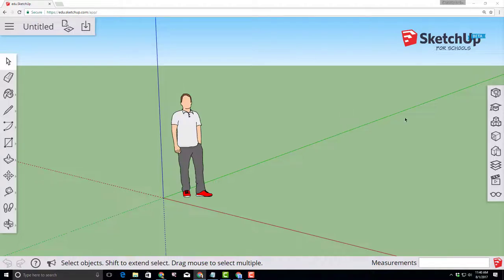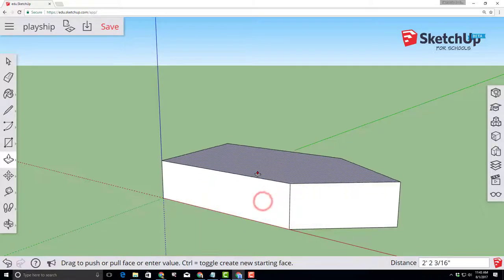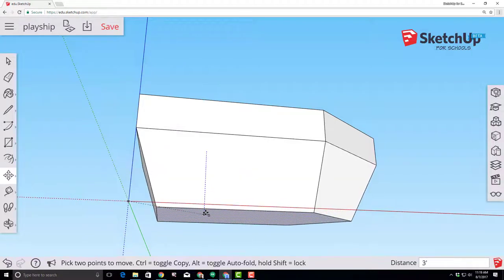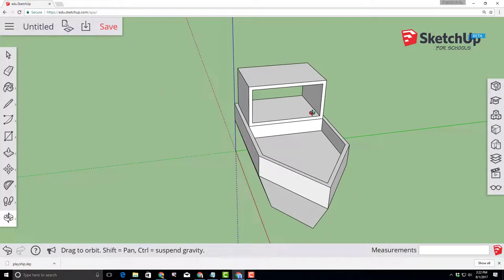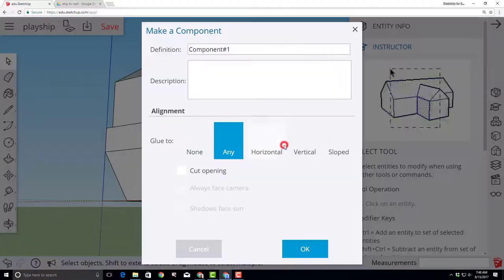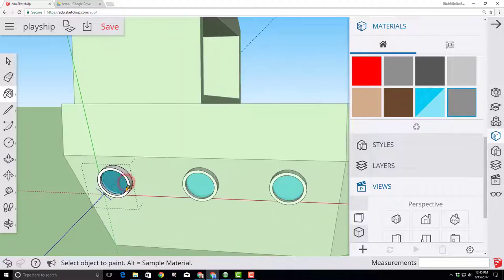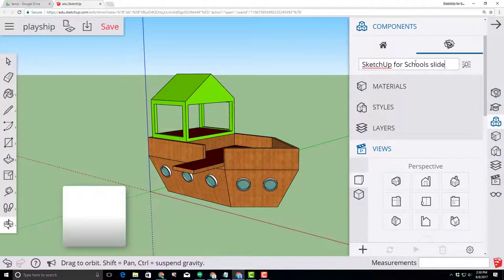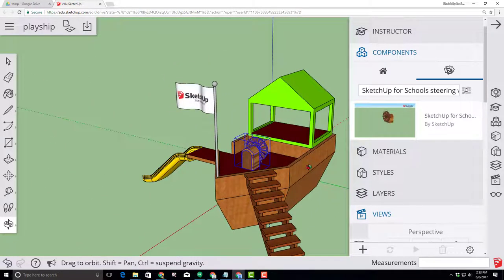Ship Shape in Sketchup | Sketchup Made Simple! Design in your BROWSER!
Sketchup for Schools and my.SketchUp is an amazing tool for designing that is cloud-based.  The Play ship tutorial is a great lesson for middle school students as they hone their skills in SketchUp.

I have also created a 2 part version that is based on the millimeter template.  It has some slick updates and is cut into two parts which I prefer in a classroom environment.